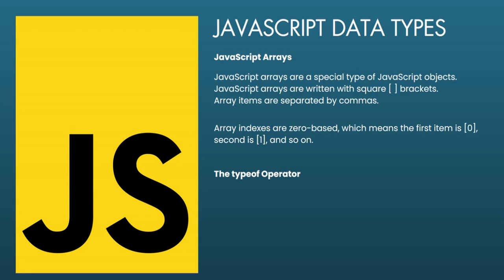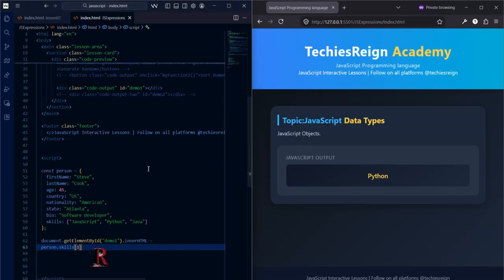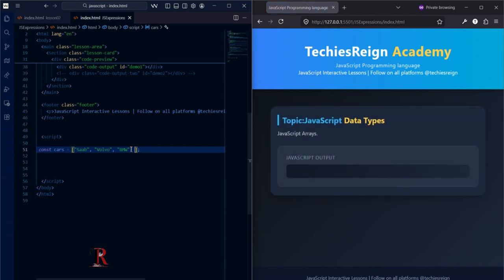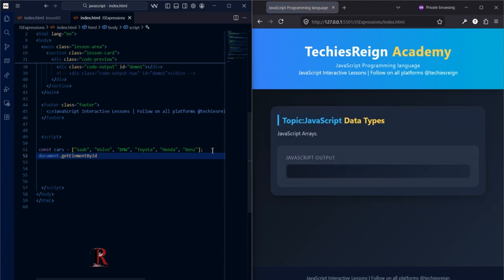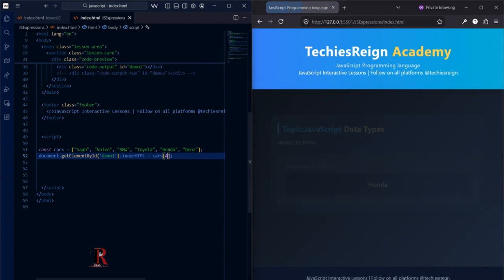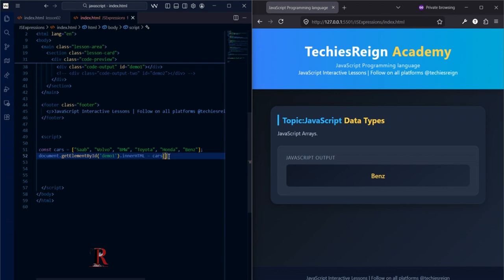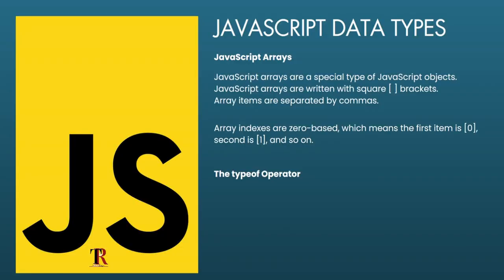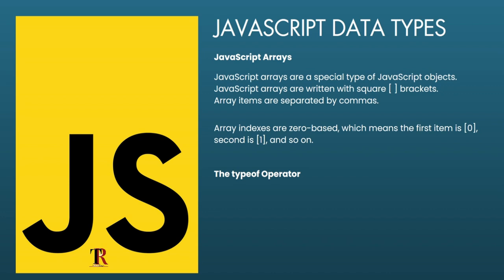JavaScript Arrays Data Type